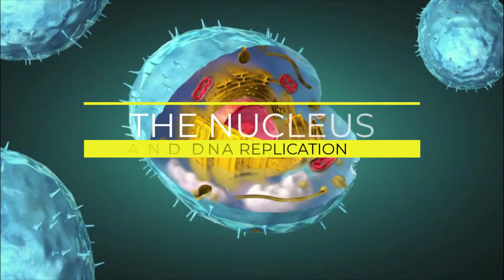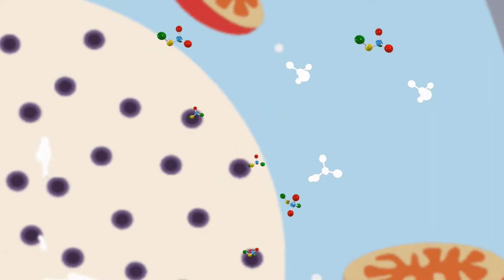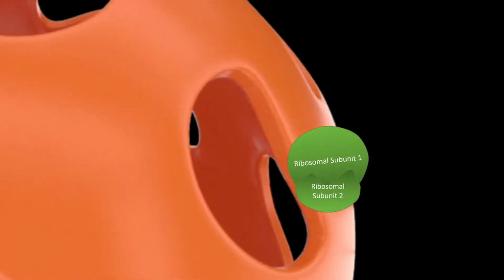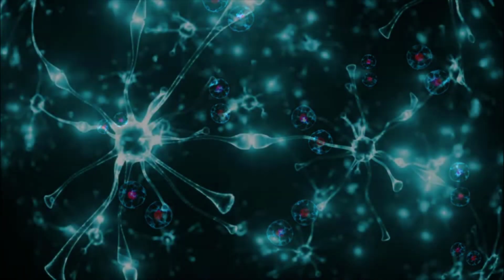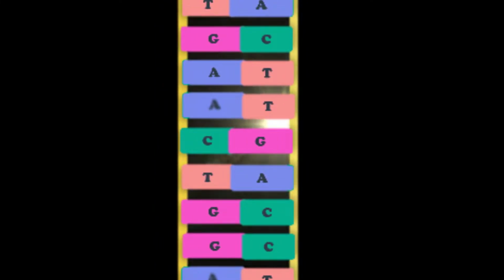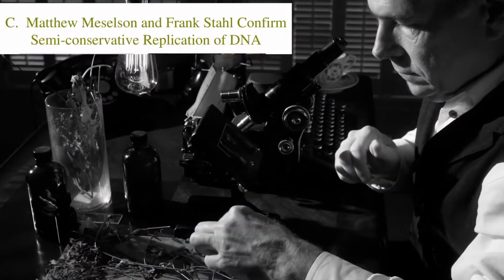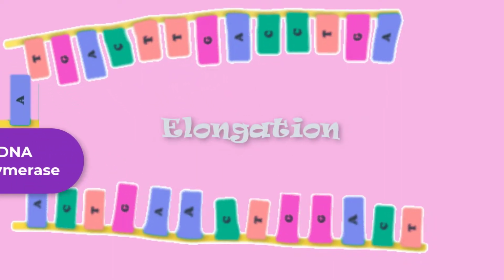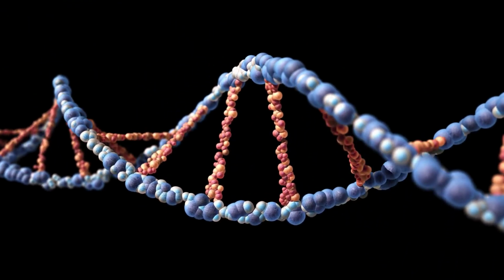The Nucleus & DNA Replication Explained | Chromosomes, Genes & Cell Division Easy and Simple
The Nucleus & DNA Replication Explained | Chromosomes, Genes & Cell Division

Discover how the nucleus stores and protects genetic information and how DNA replication ensures that every new cell receives an identical copy of the genome. In this Anatomy & Physiology and Cell Biology review, students will learn the structure of the nucleus, the organization of DNA, chromosome formation, and the molecular mechanisms responsible for DNA replication before cell division.

The lesson begins with an overview of the nucleus as the control center of the cell. The nucleus contains DNA, the genetic blueprint that directs cellular activities and determines the proteins a cell produces. Students will learn how genetic information is communicated from the nucleus to the rest of the cell through molecular messengers involved in gene expression and protein synthesis.

The structure of the nucleus is examined in detail, including the nuclear envelope, nuclear pores, pore complexes, nucleoplasm, and nucleolus. Learn how the double-membrane nuclear envelope regulates the movement of proteins, RNA, and other molecules between the nucleus and cytoplasm. The role of the nucleolus in producing ribosomal RNA (rRNA) and assembling ribosomal components is also discussed.

A major focus of the lesson is DNA organization within the nucleus. Students will learn how DNA wraps around histone proteins to form nucleosomes and chromatin. The video explains how chromatin condenses into chromosomes during cell division, allowing genetic material to be accurately distributed to daughter cells. Topics include genes, chromosomes, chromatin structure, and the organization of the human genome across 46 chromosomes containing approximately 22,000 genes.

The lesson also reviews DNA structure, including the double helix, antiparallel strands, sugar-phosphate backbone, and complementary base pairing. Students will learn how adenine pairs with thymine and cytosine pairs with guanine to create the genetic code that stores biological information.

DNA replication is covered extensively, including the semiconservative model of replication first demonstrated by Matthew Meselson and Franklin Stahl. Students will explore the three major stages of DNA replication: initiation, elongation, and termination. Learn how helicase unwinds the DNA double helix, how DNA polymerase synthesizes complementary strands, and how two identical daughter DNA molecules are produced.

The video also examines DNA proofreading mechanisms that help maintain genetic accuracy. Specialized enzymes detect and repair replication errors, reducing mutations and ensuring that newly formed cells receive reliable genetic information.

This review is ideal for students enrolled in Anatomy and Physiology, Cell Biology, Molecular Biology, Genetics, Human Biology, Microbiology, Nursing, Allied Health, Pre-Med, and other life science programs.